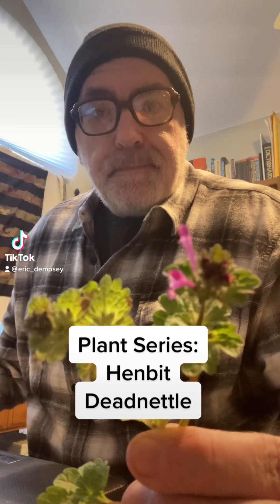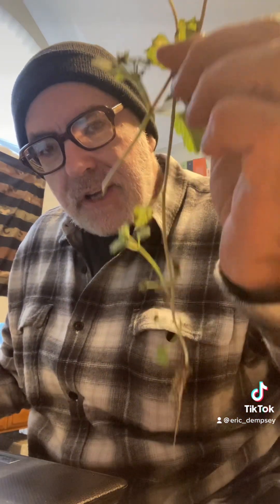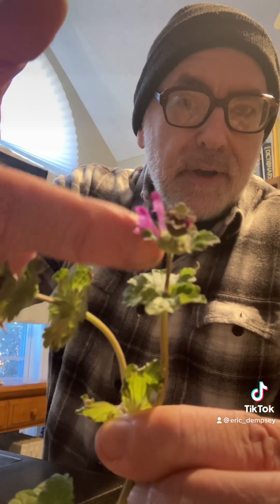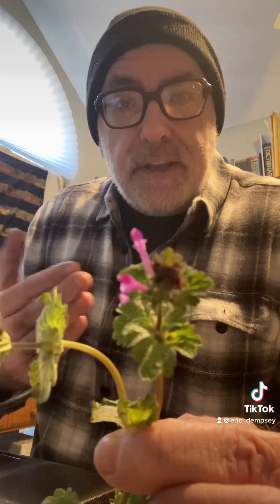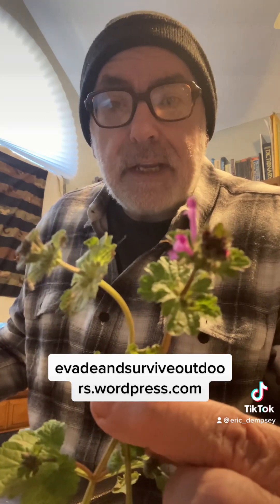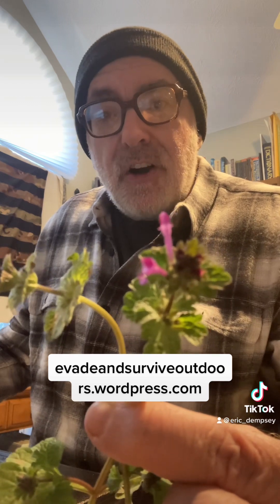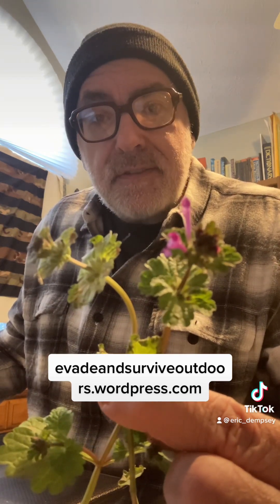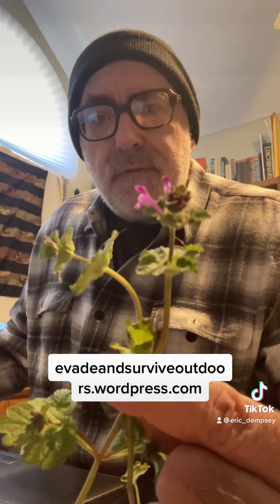Plant Series: Henbit Deadnettle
Plant Series continues with the Henbit Deadnettle, another nutritious edible wild plant that most consider a yard weed.